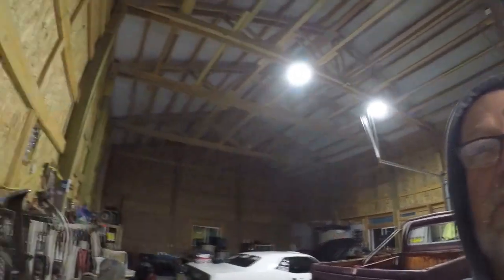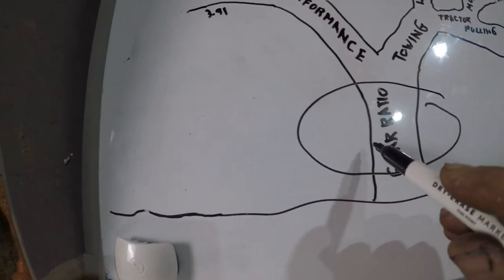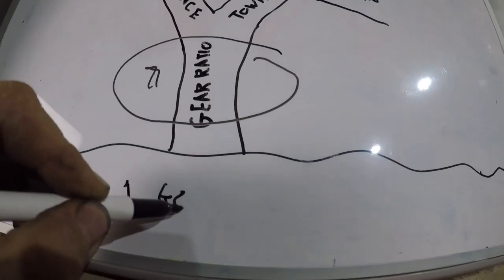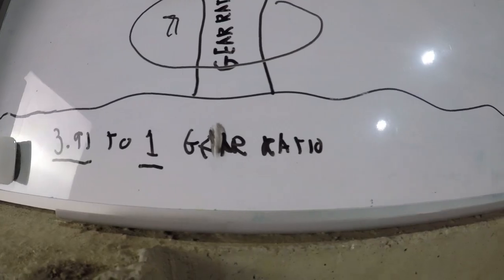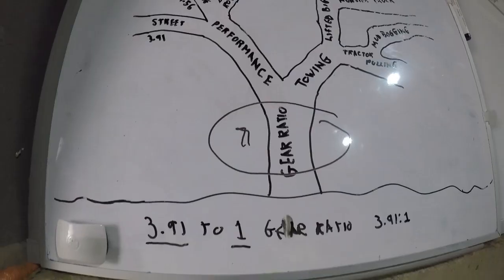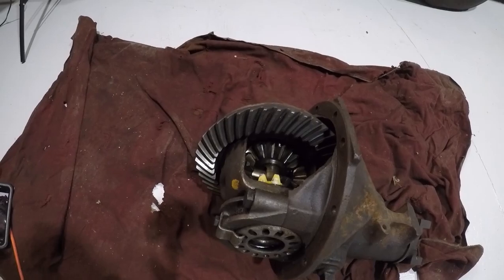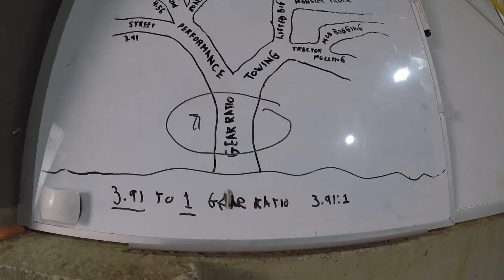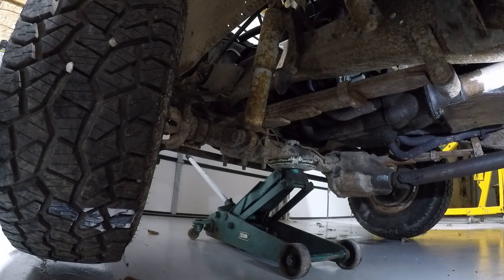Unmasking the Truth: Street Gear vs. Highway Speeds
How to decide what Gear Ratio you have
Learn how to choose the right replacement Gear Ratio.
What RPM can you live with on the Highway.
What Highway Speed can you except?